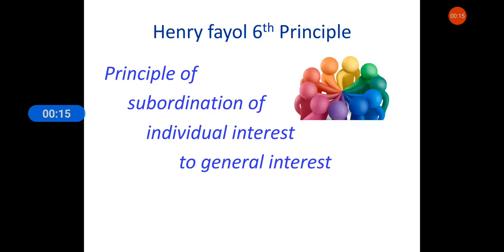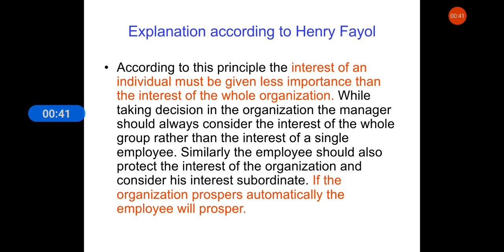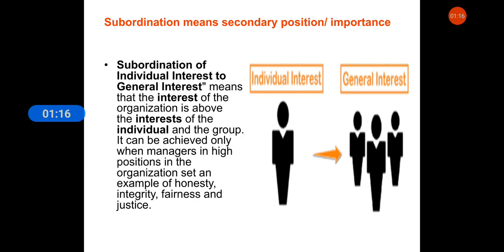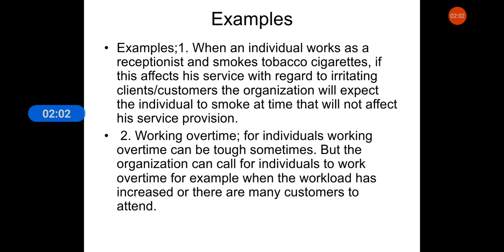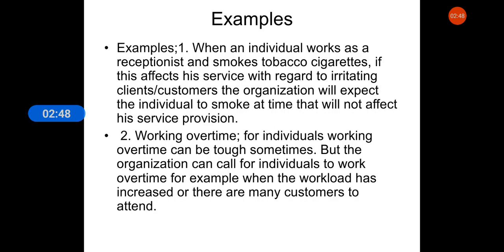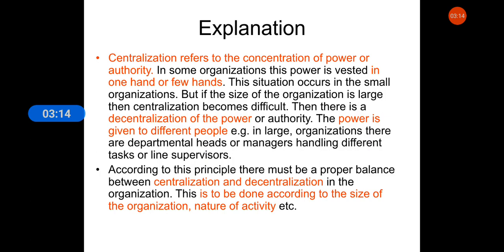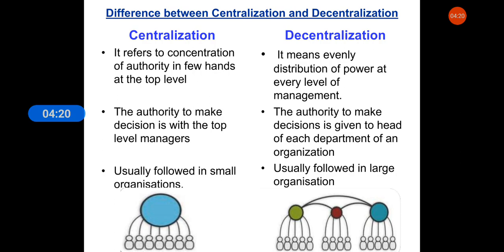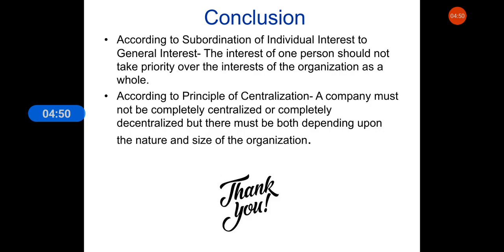Henry Fayol 6th and 7th principle #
Principle of subordination of individual interest to general interest and Principle of centralization